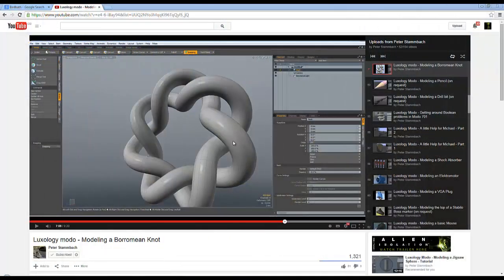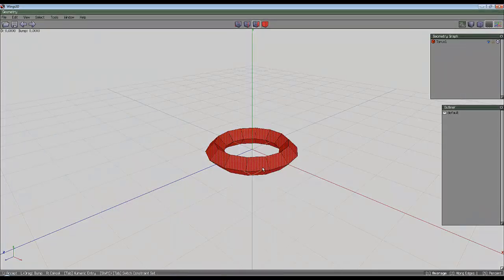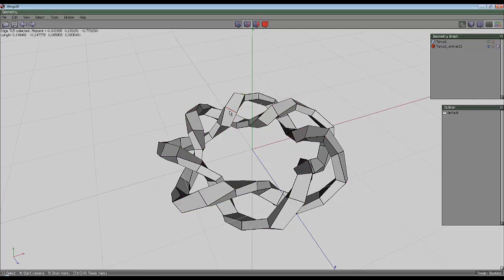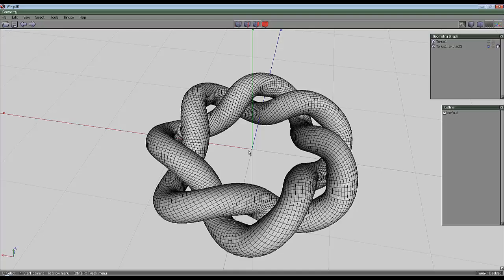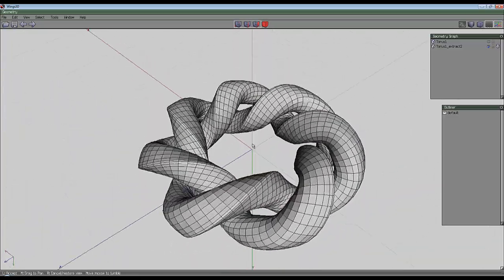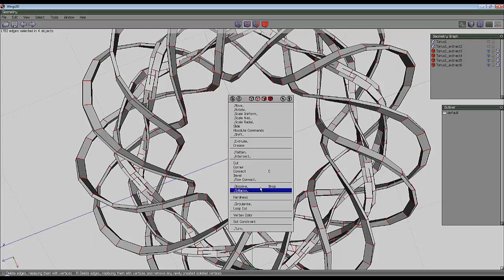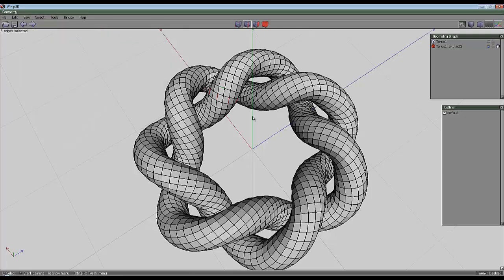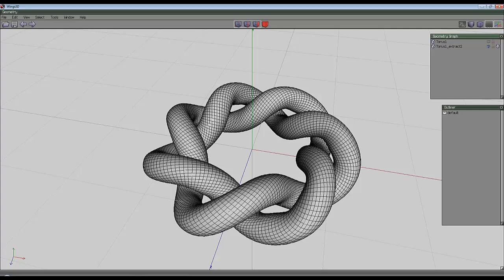Wings 3D - Borromean Knot - by David Brinnen.